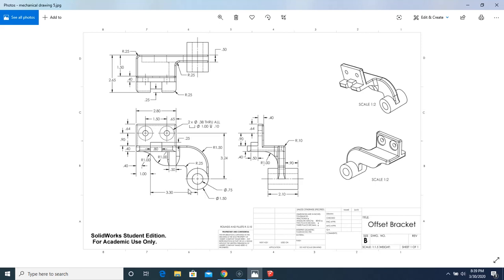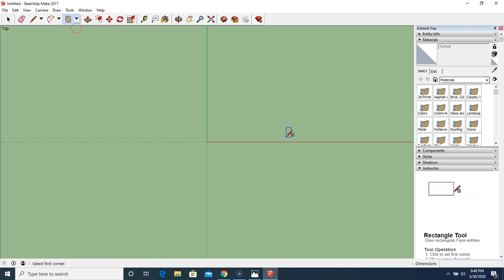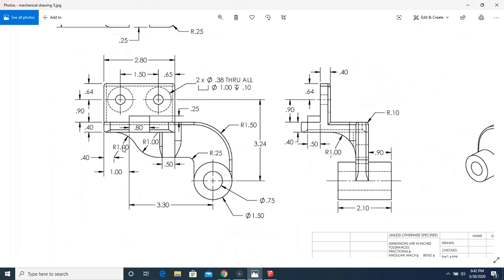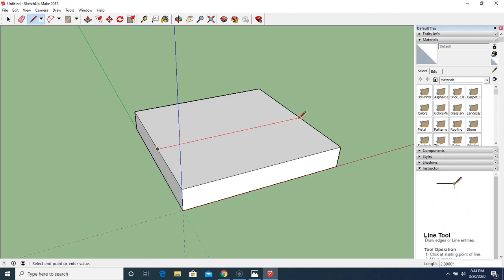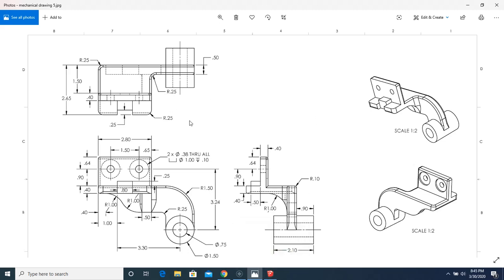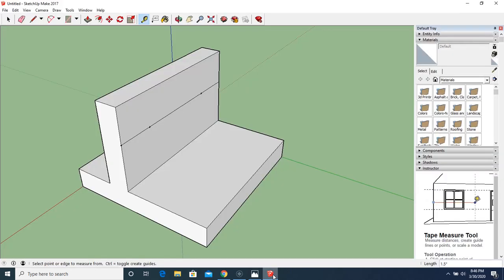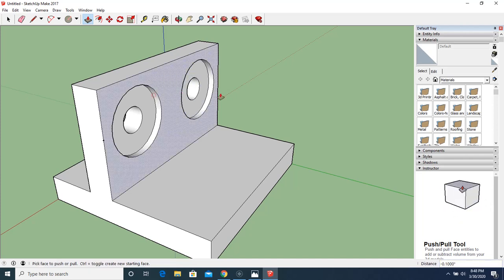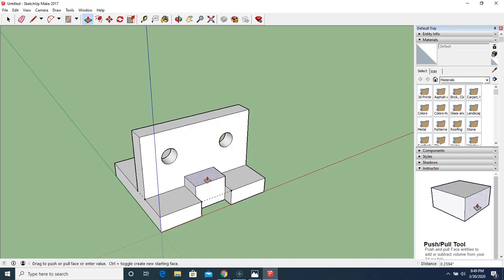Grade 9 Mechanical Drawing 5 part 1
Part 1 instructional video for Mechanical Drawing 5